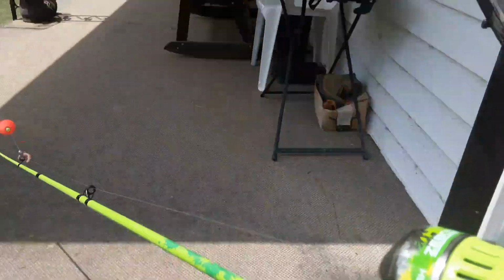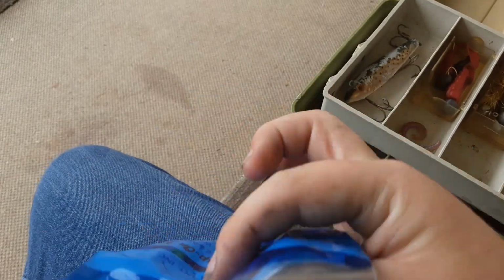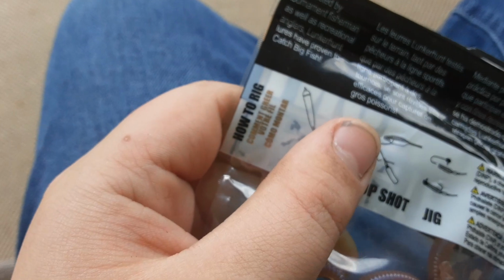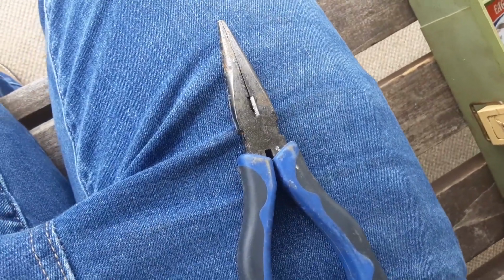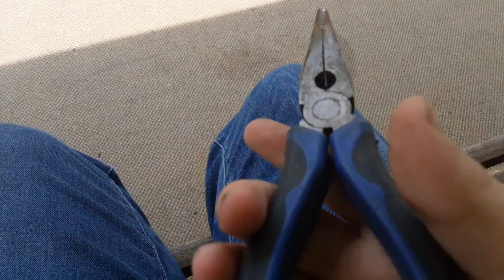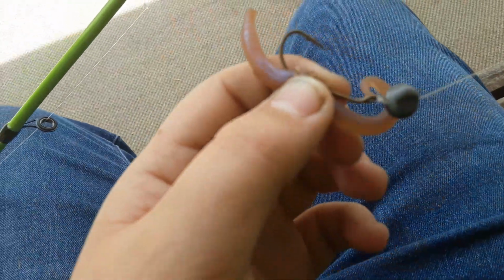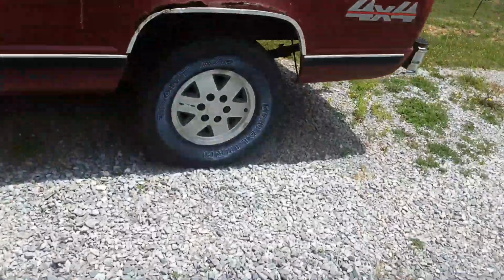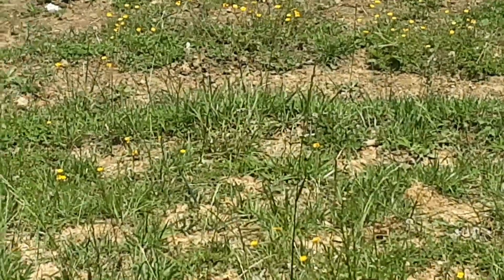Got a New Fishing Pole And New Fishing Gear